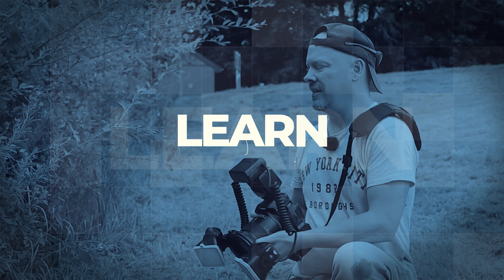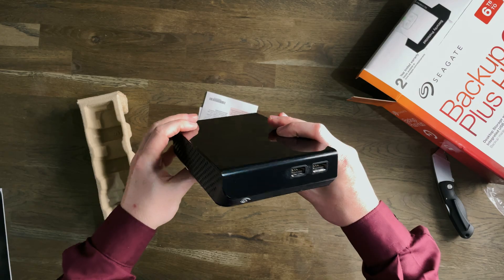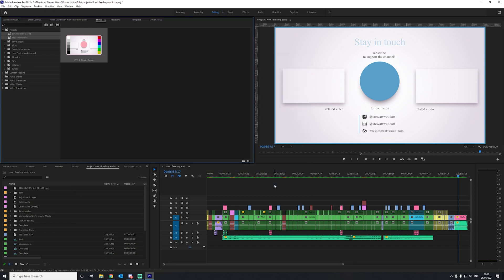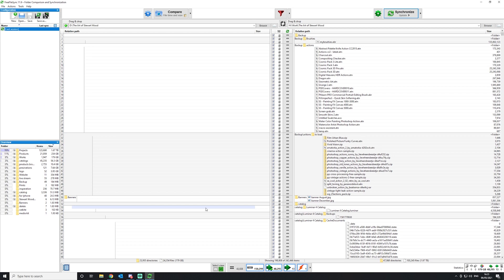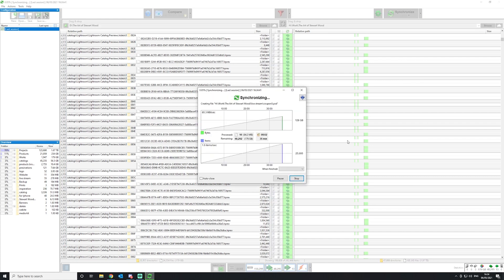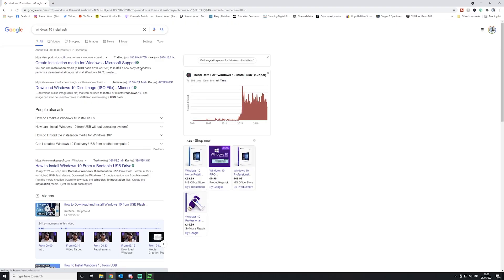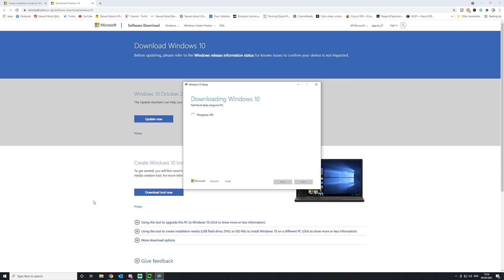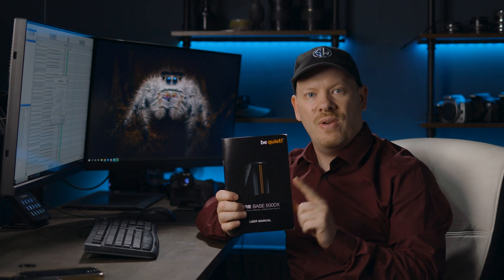Sweet Potato PC Build Log Episode 2 | Backing up my data!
Before I can build the new PC I have to back up my data and remove the video card from my old computer. In this video, I'll show you how I backup my data using FreeFileSync.